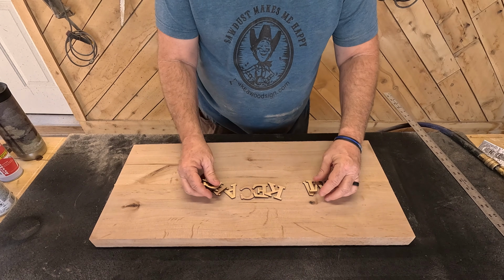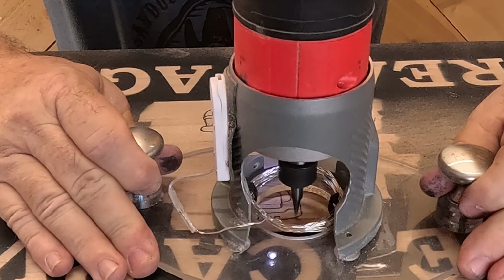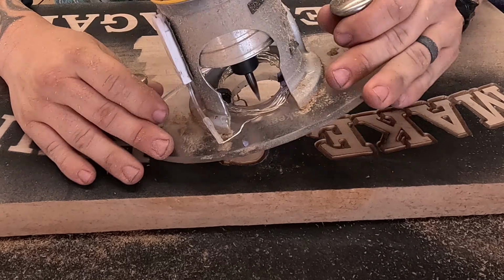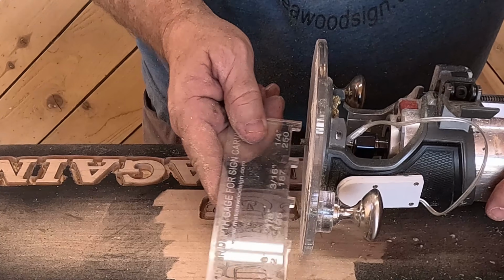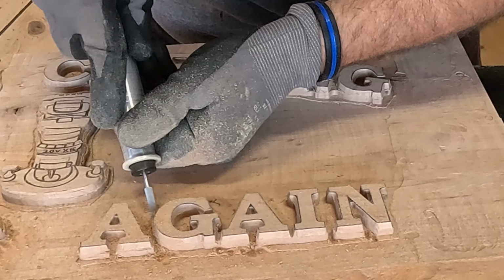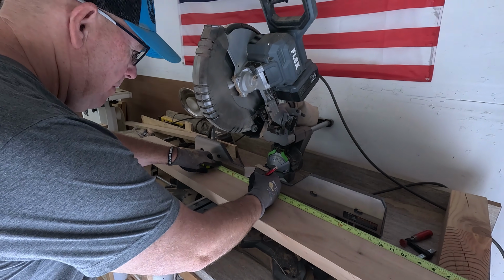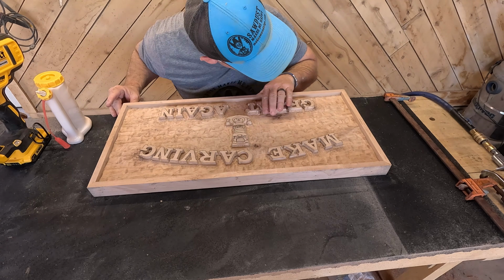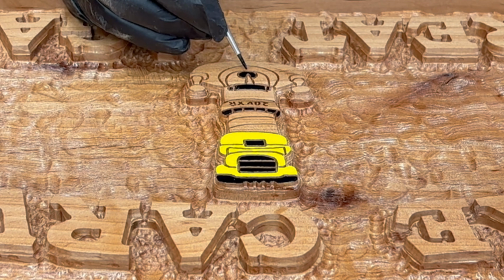Hand Carving Hardwood - No CNC Needed!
Episode #870 Today we're making our entry for the Make A Wood Sign Tribe Sign Exchange! This one has a little bit of everything! Free hand carving, power carving, carpentry, it's AWESOME!!!

Dewalt Router
Milwaukee Router
Ferry Lights
DeWalt Disc Sander
DeWalt Random Orbital Sander
Spray Primer
Spray Clear Coat
DeWalt Angle Grinder
Kutzall Extreme Course Disc
Kutzall Medium Disc
Super Gloss Epoxy Resin
Dewalt Die Grinder
Kutzall Extreme Flame Burr
Foredom Rotory Tool
Green Tape For Transfer
Freezer Paper
Tombow Adhesive Tape

We also have 2 online courses. We have a FREE Video Course. 7 Steps To Sign Carving Basics.

  Links to the SCOTD albums on our F/B page:
SCOTD 4